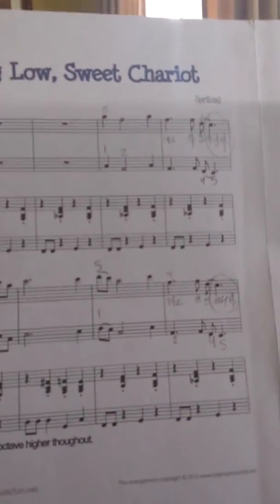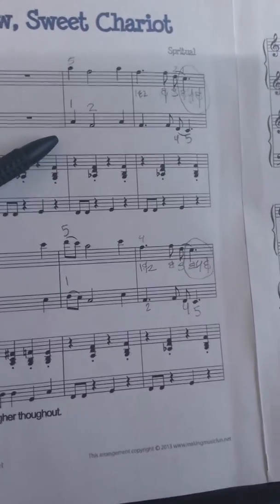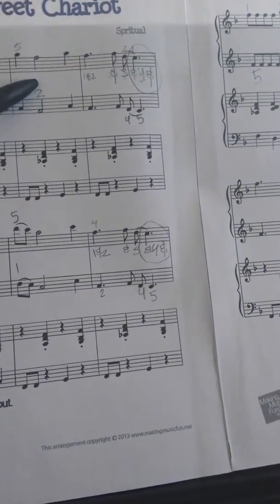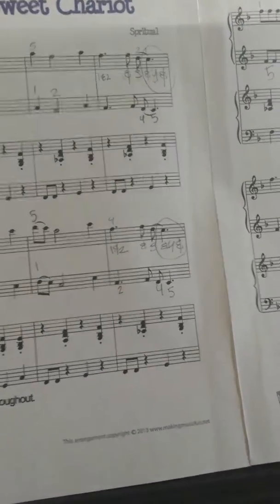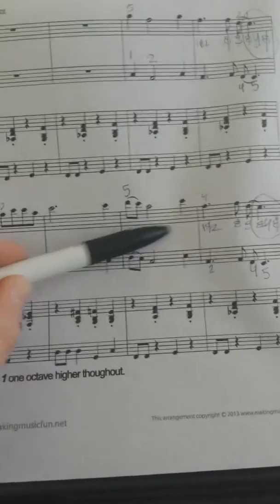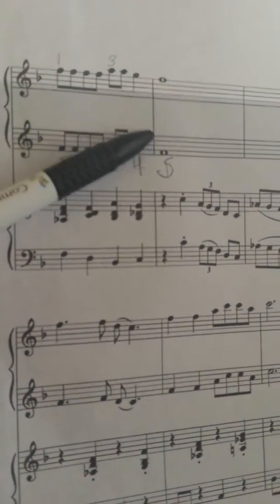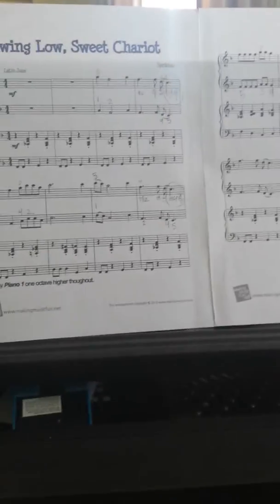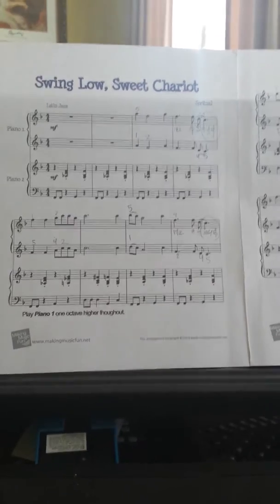A.S. Swing Low, Sweet Chariot pg 1